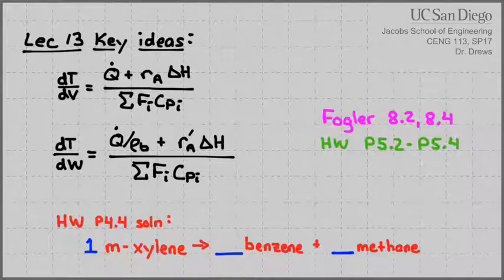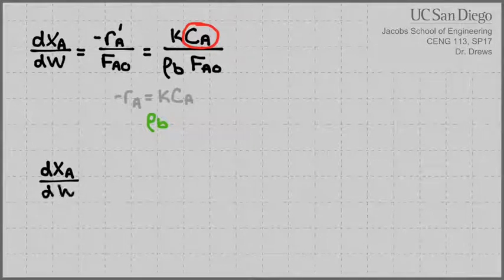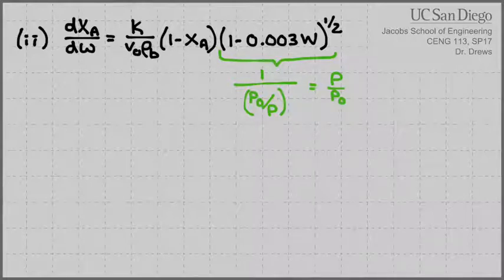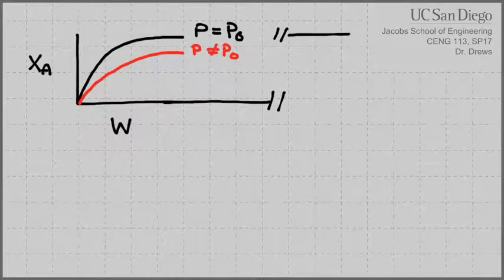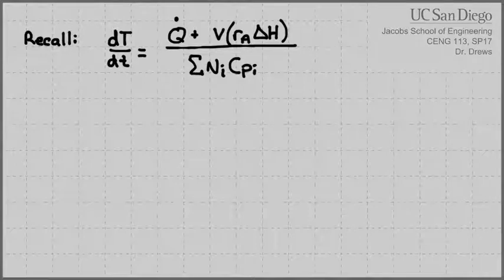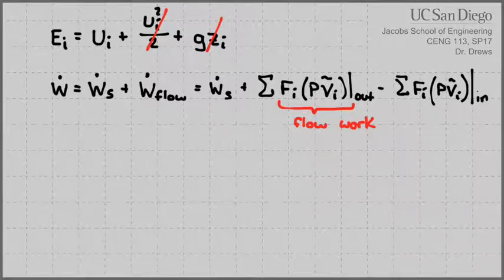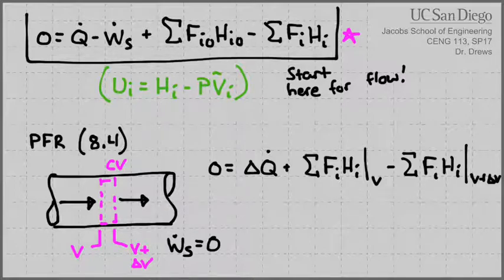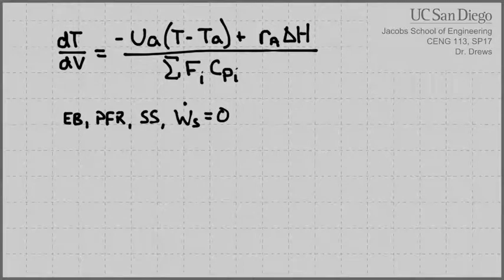CENG 113 Lec 13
Energy balance for flow systems: PFRs with one reaction.